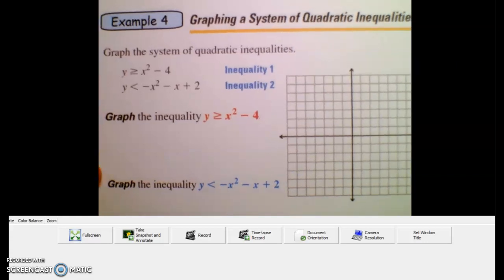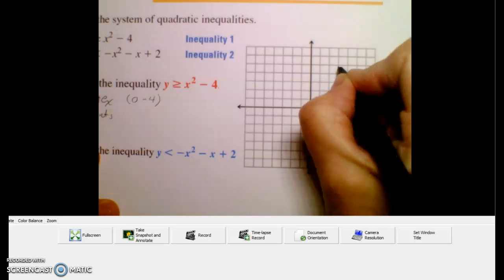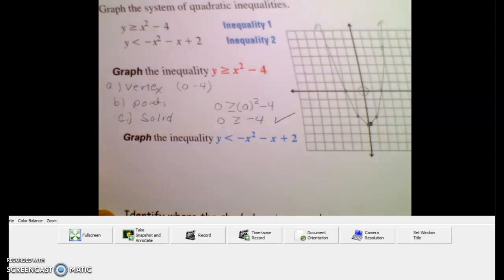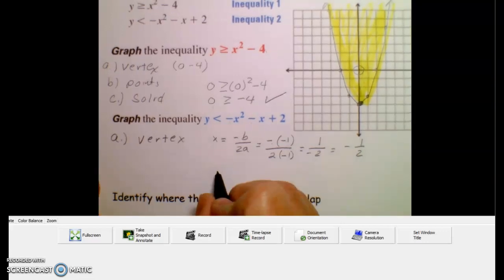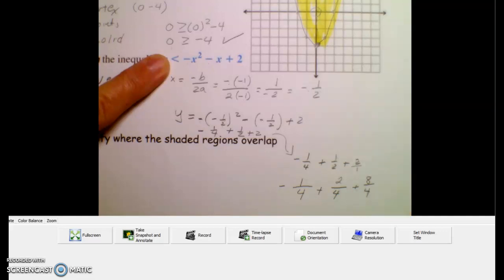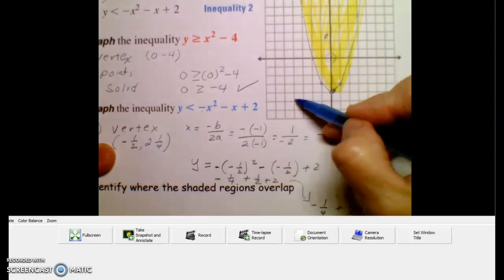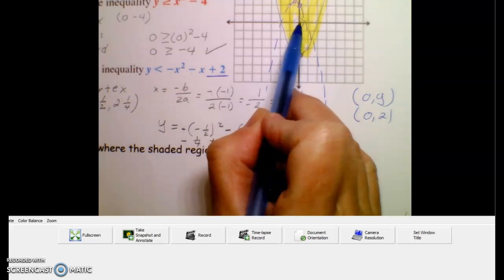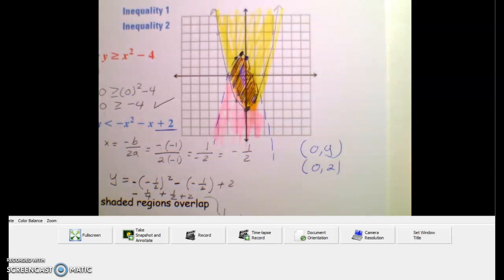Example 4 Graphing a Systems of Inequalities